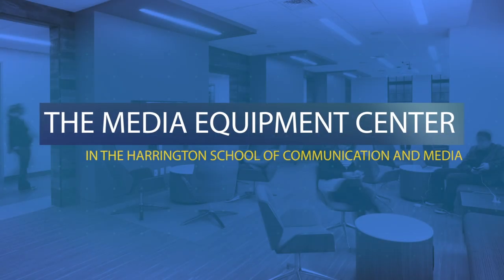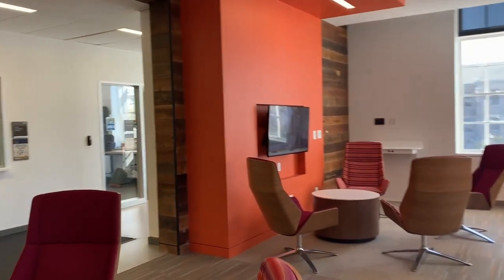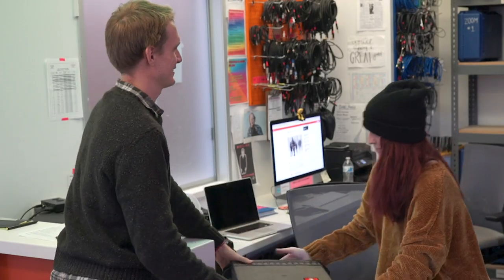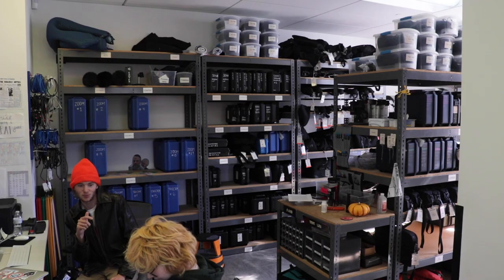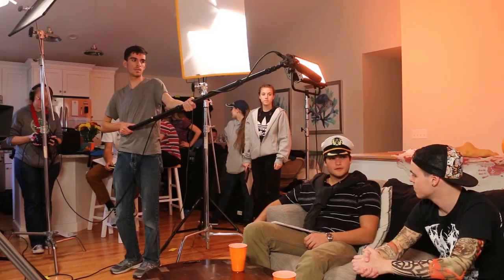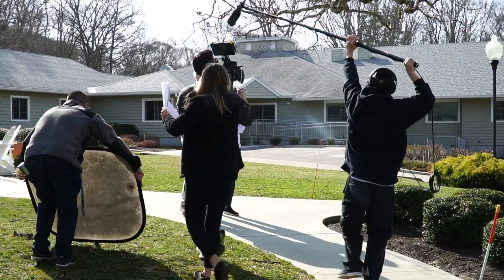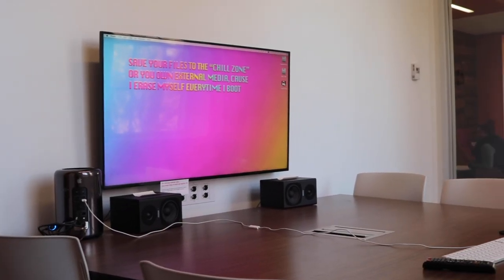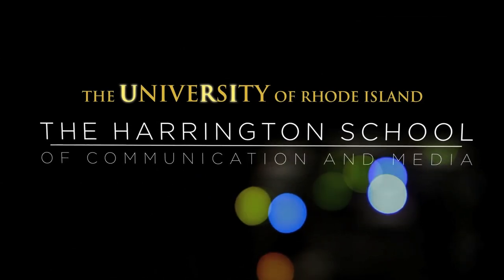Tour of the URI Media Equipment Center (MEC)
Follow Tony Balko on a tour of the MEC in Ranger Hall at URI Harrington School!

Created by:
Keith Brown
Arianna Rizzo
Josh Hastings
Tony Balko
The Harrington is one of America’s leading schools of communication and media with a global impact.
With programs and concentrations in communication studies, digital media, film/media, multimedia journalism, public relations, sports media, writing and rhetoric, and library and information studies, we provide students with an innovative, interdisciplinary learning experience featuring flexible programs of study, high-profile internships, and study abroad opportunities around the world. Our graduates are prepared to become 21st-century communication professionals because they are equipped with the fundamental skills and abilities needed to adapt to an ever-changing communication and media landscape.